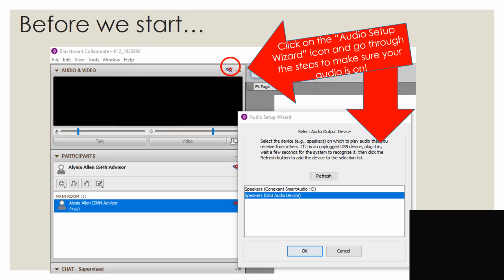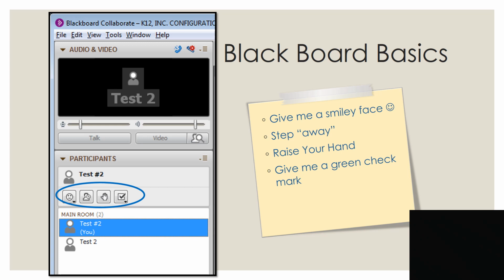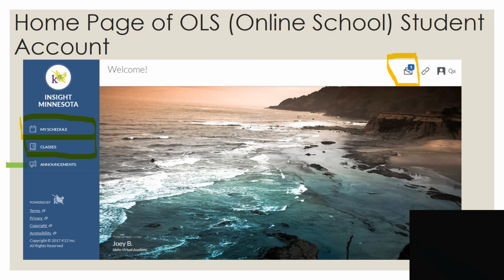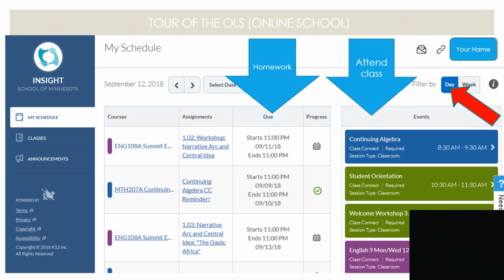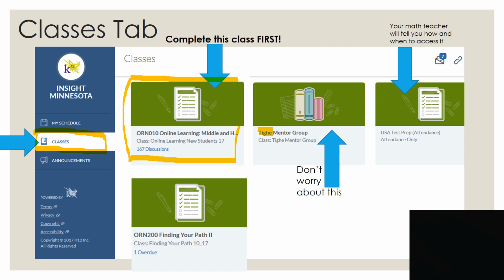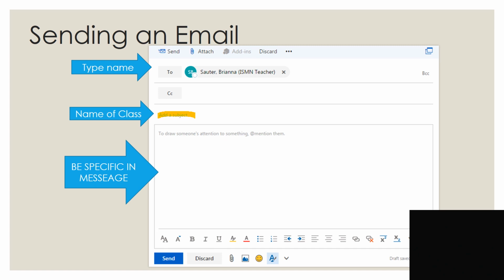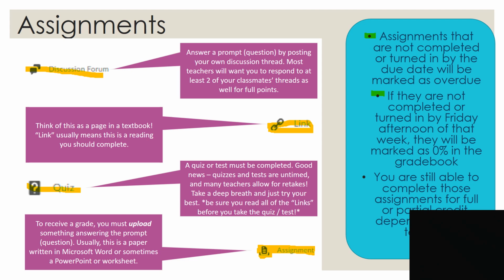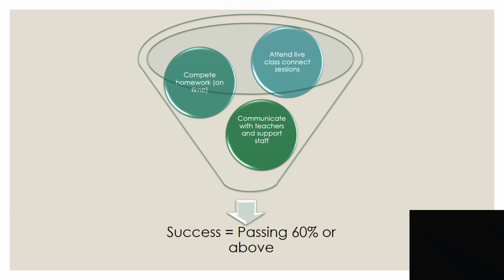Video 2 18 19 ISMN Oriententaion 6 12